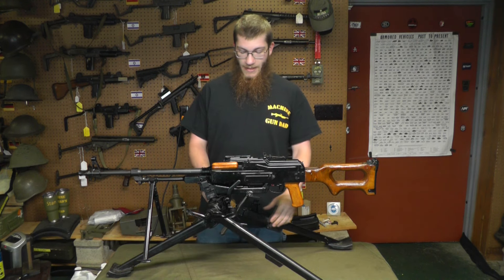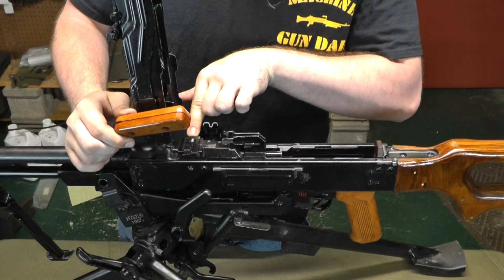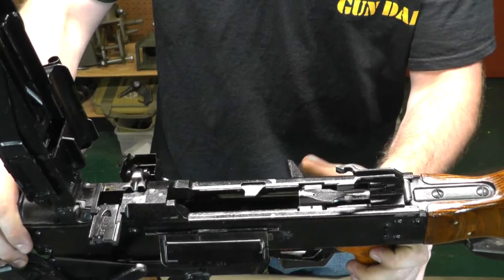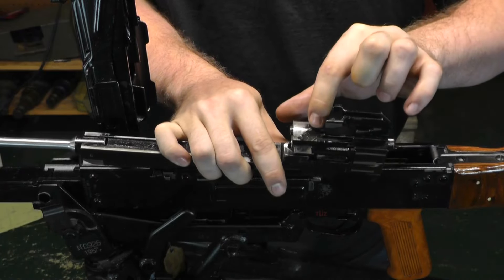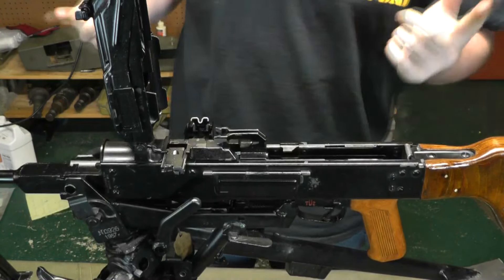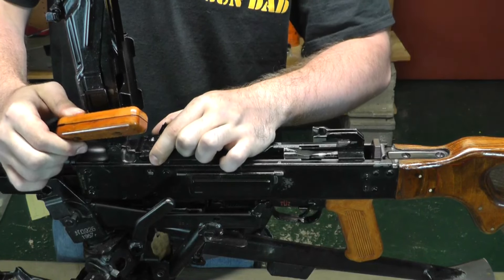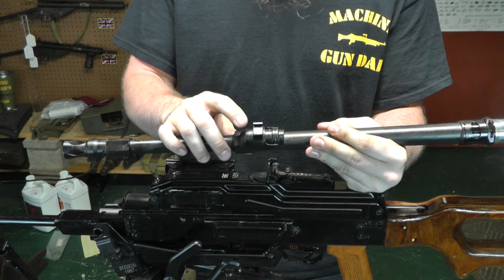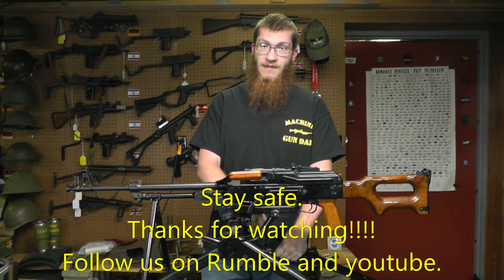The PKM. Nick's Field Stripping Video Series. Episode 7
An original Hungarian PKM